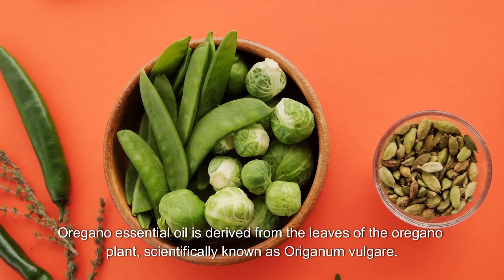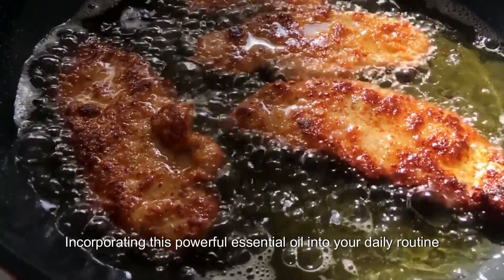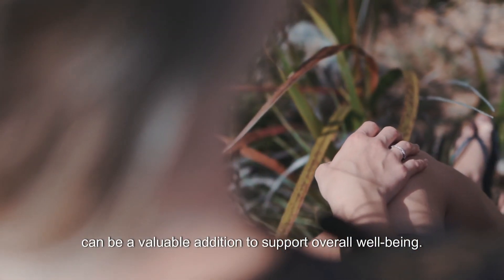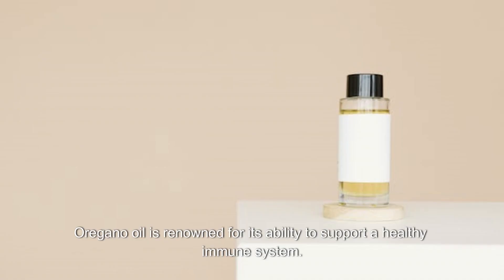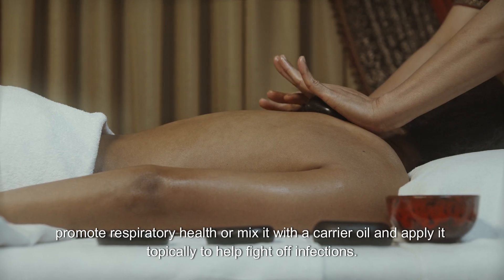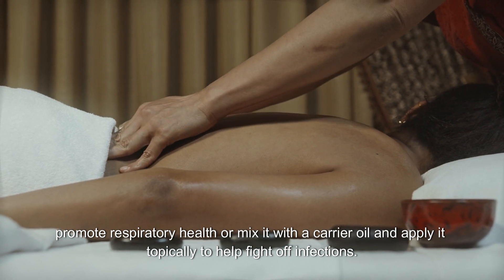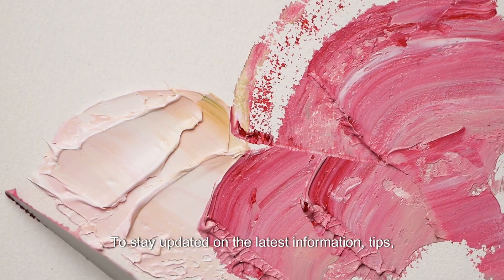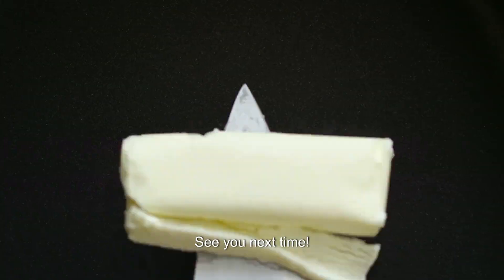Master the Art of Oregano Essential Oil: Insider Tips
In this insightful video, we delve into the world of Oregano Essential Oil and share exclusive insider tips to help you harness its incredible benefits. From immune system support to respiratory health, Oregano Essential Oil has a wide range of applications that you can explore.

🎥 What You'll Learn:

✨ The therapeutic properties of Oregano Essential Oil.
🌱 Different ways to use Oregano Essential Oil effectively.
🍯 Tips for easy consumption, perhaps with a dash of honey?
💡 Insider insights on maximizing its potential benefits.